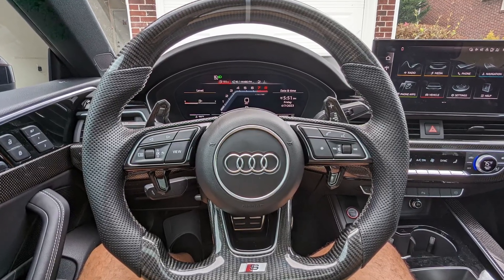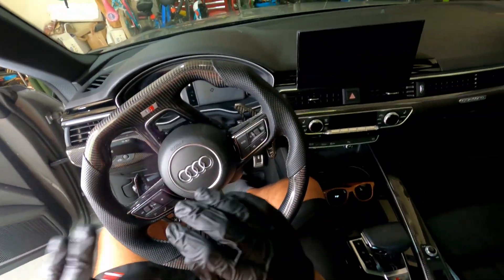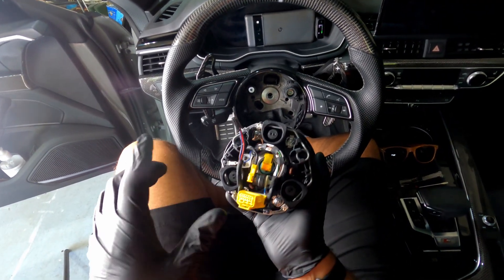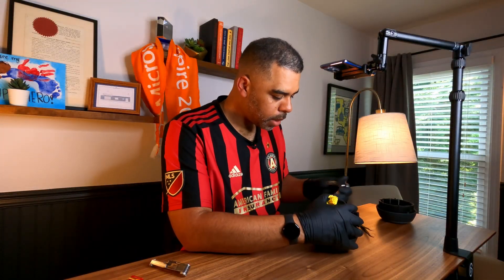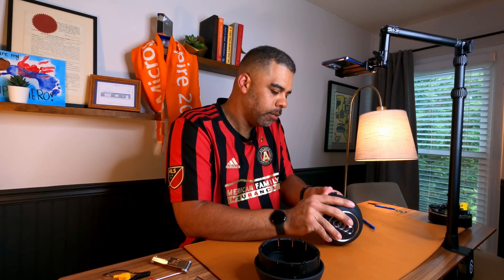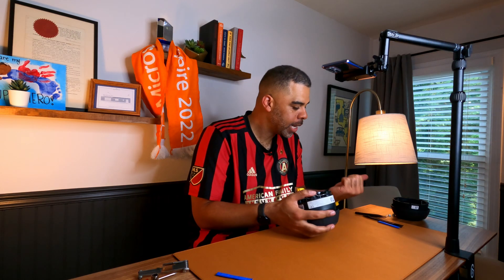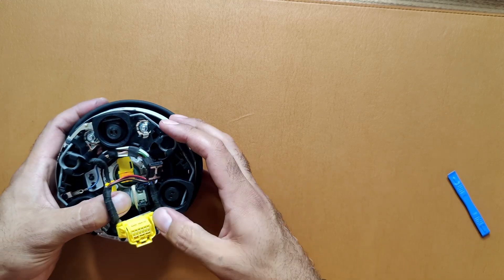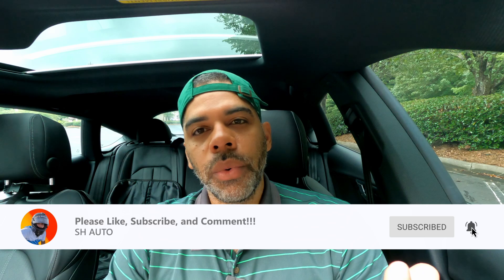Audi Leather Airbag Cover Upgrade🔥- Full Installation & Review (B9/ B9.5, 8V2, Q2, Q7/Q8 4M)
In my last video I showed you how to install a custom flat bottom steering wheel and carbon fiber shifter paddles for a B9 Audi S5. In this video, I replace the original airbag cover with a black leather one. I'll go through the full removal and installation instructions along with my final review.

The instructions should work for the B9, Q2, 8V2 models. According to Mod Hub this method is identical for the trapezoid airbag models found on B9, and Q7, Q8 4M cars

📚 Chapters
00:00 - Intro
01:35 - Airbag Removal
07:11 - Remove Inflation System
11:39 - Remove Airbag from Original Cover
13:35 - Pack airbag into new cover
16:28 - Install new airbag cover into inflation system
19:58 - Reinstall airbag into car
20:55 - Final Impressions
22:33 - Outro

Tools ⚒️
Torque Wrench - 50Nm
Small flat head screw driver
Trim Removal Tools
10mm Socket
Socket Wrench
Pick